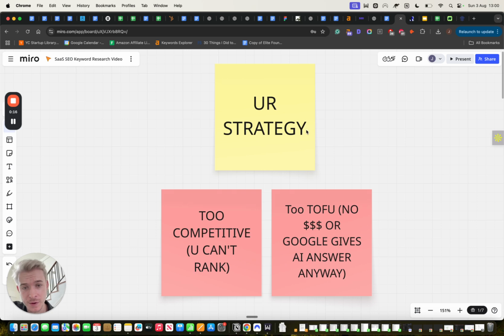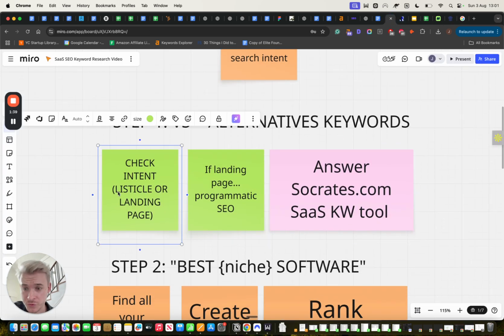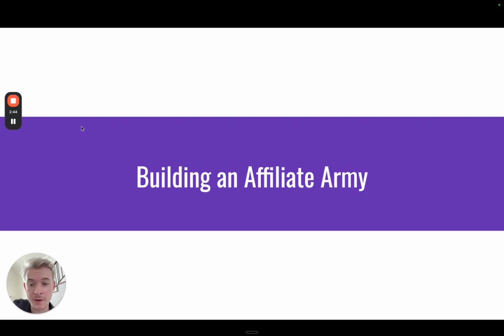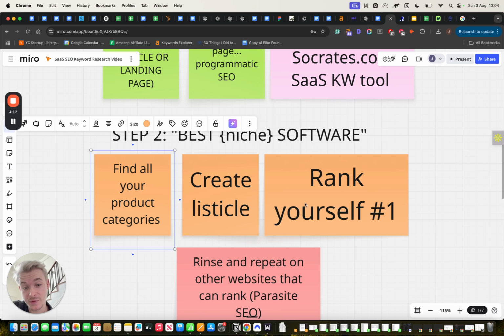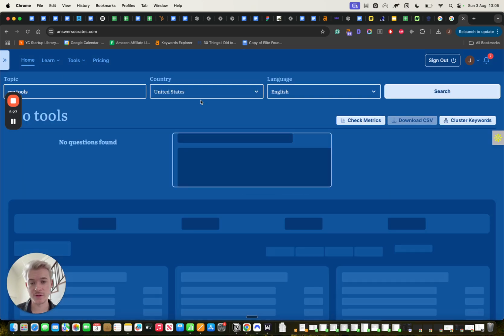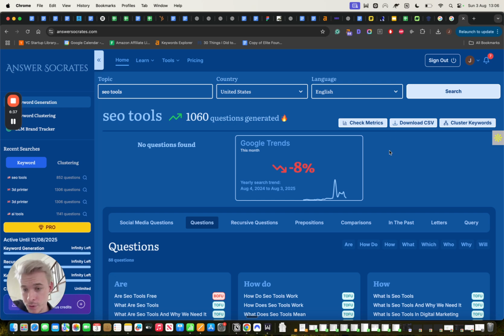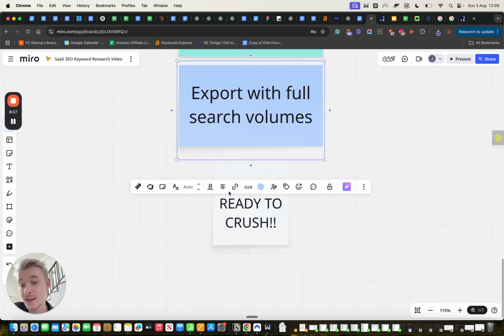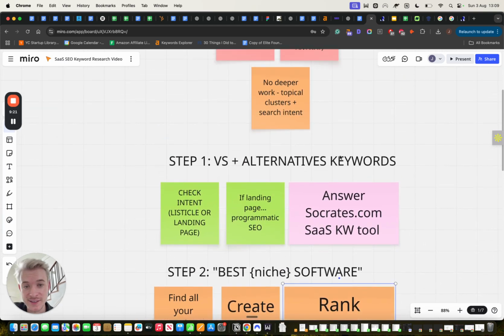The only SaaS SEO keyword research video you need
Most SaaS SEO and SaaS keyword research videos talk about top of funnel, informational content, and this stuff just doesn't really convert - and AI Overviews answer a lot of these queries now.

This 3-step guide:
- VS and Alternative keywords (and how you can do programmatic SEO for this)
- Creating "best" listicles and ranking yourself #1
- THEN using clever content clusters to create content on topics you can ACTUALLY rank for.